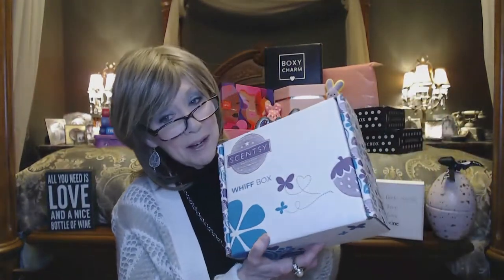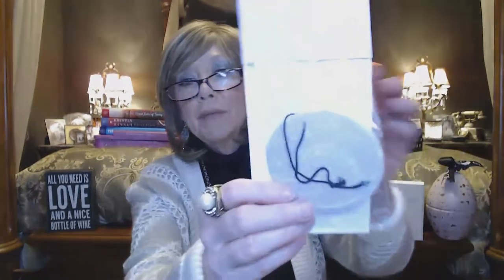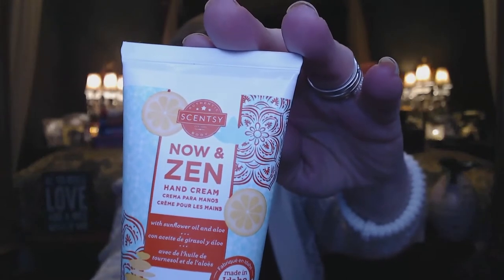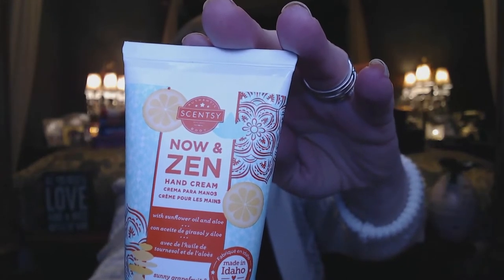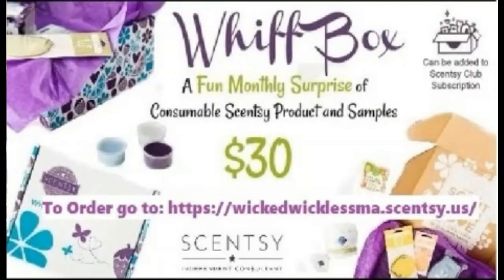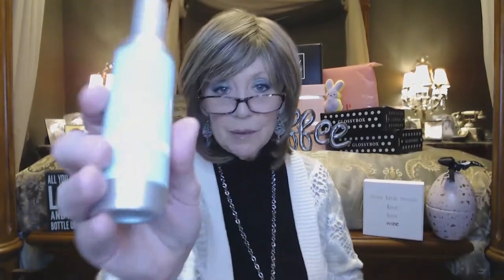Scentsy Whiff Box Apr 2021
xoxo
Nancy